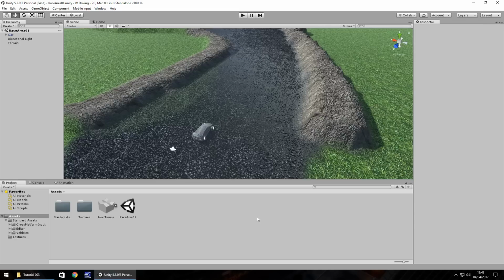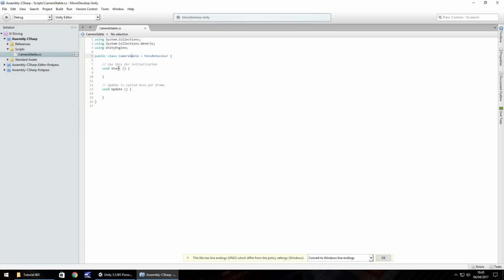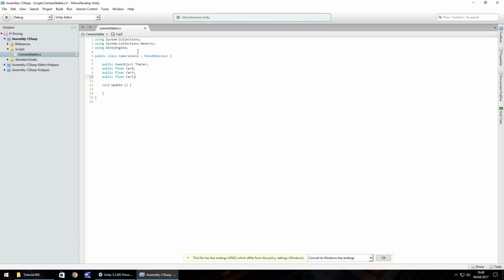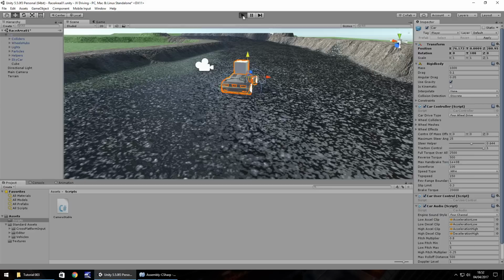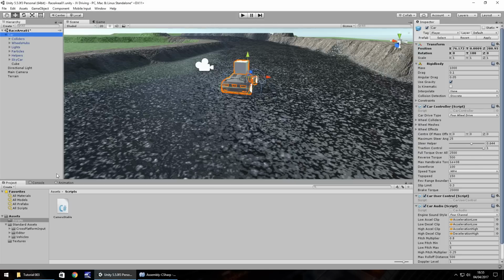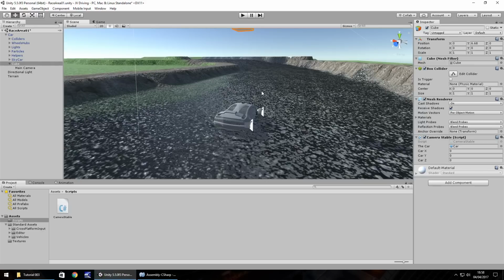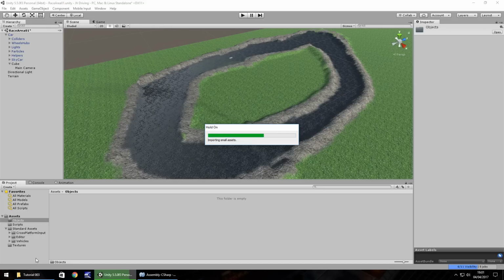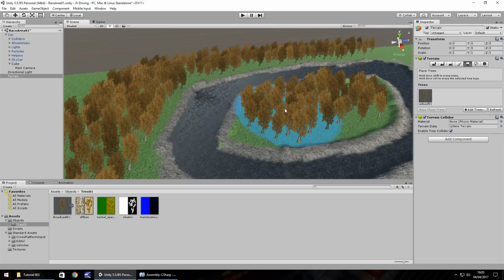How To Make A Driving & Racing Game In Unity - Tutorial 03 - Coding & Camera - Best Guide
In this unity tutorial we start doing some C# coding and stabilize our camera, we complete our test circuit and we start adding in some environment.

Who Is Jimmy Vegas?